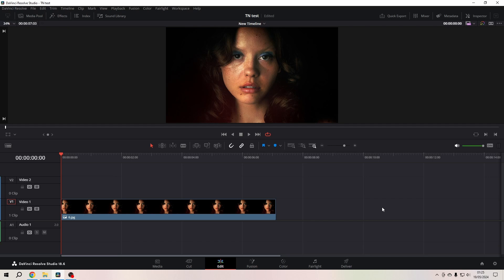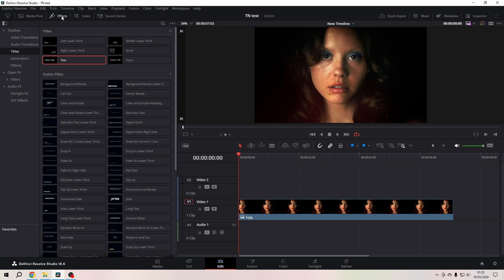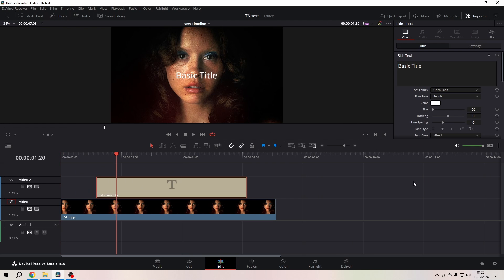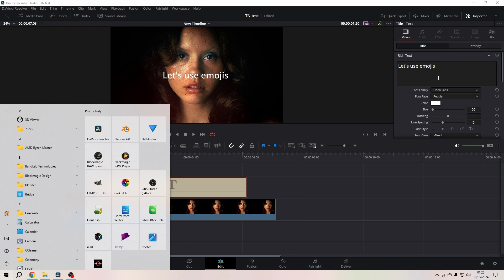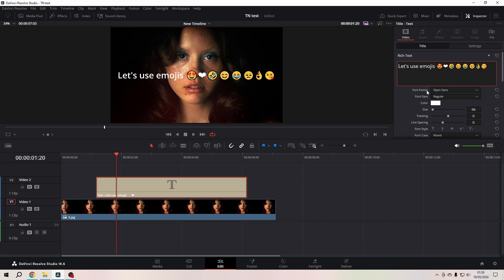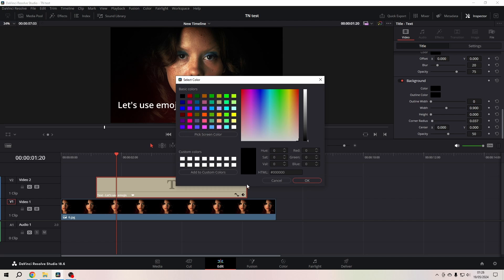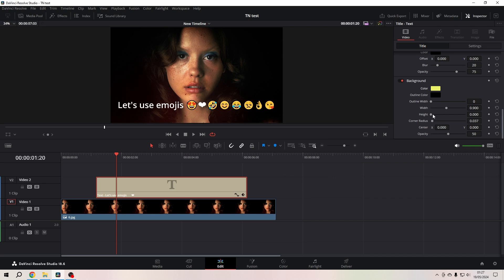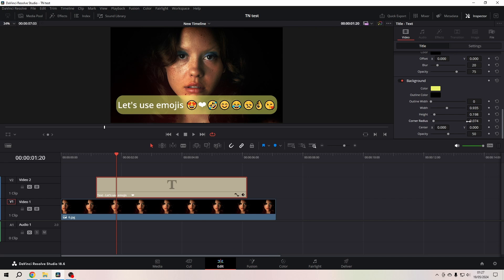Use Emojis in DaVinci Resolve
Let's have a look how to use emojis in DaVinci Resolve without downloading anything. Just follow these quick and easy steps.